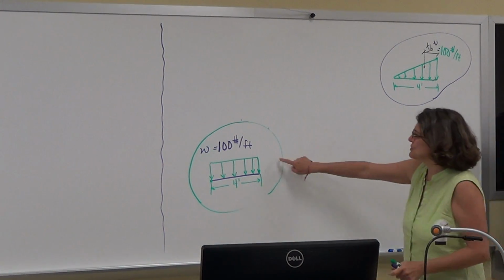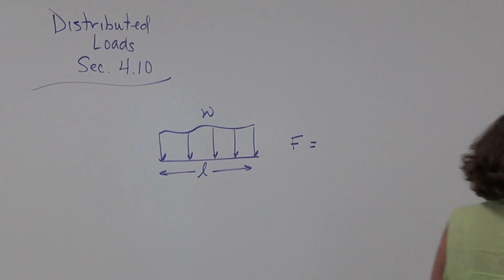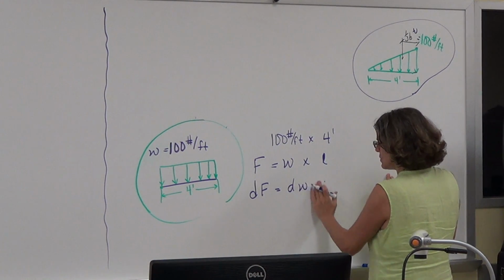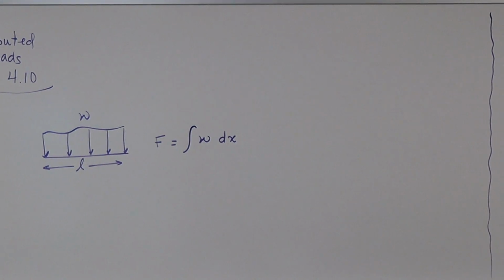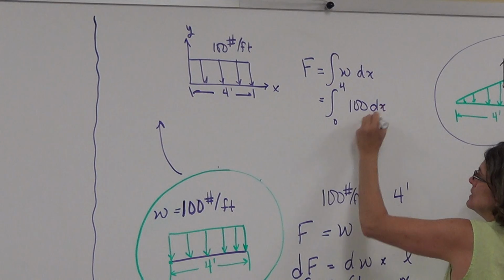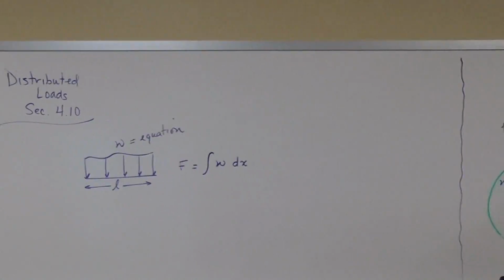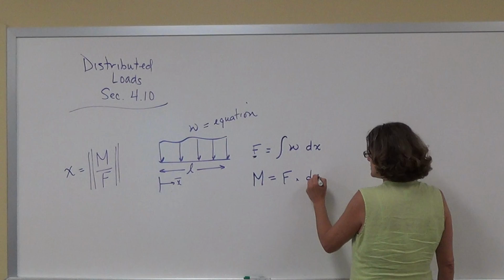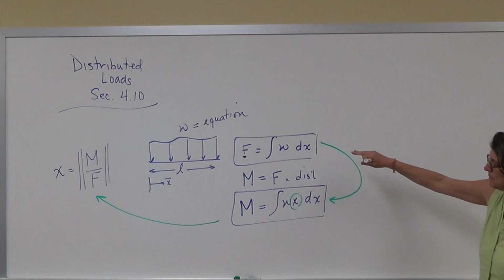Distributed Loads 3